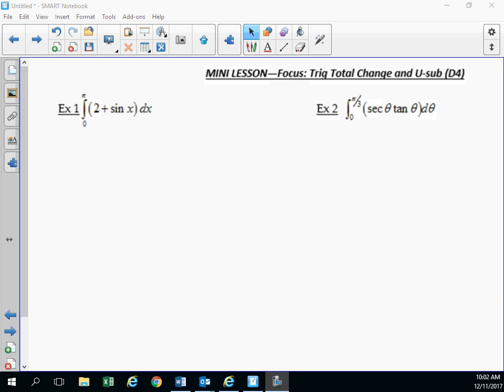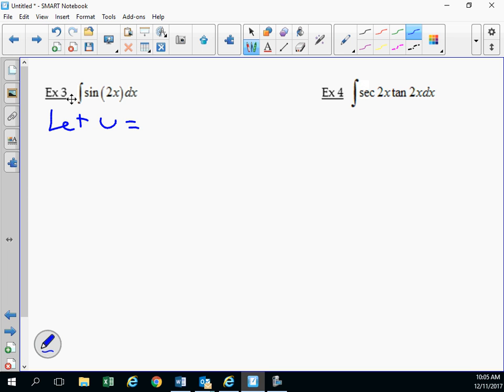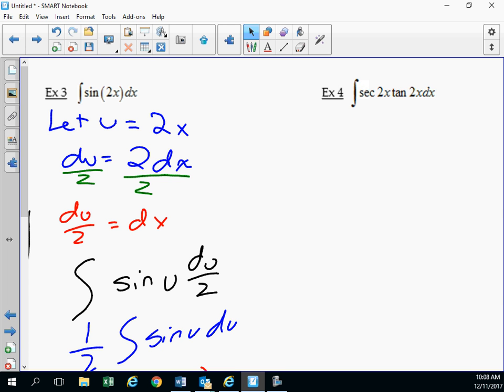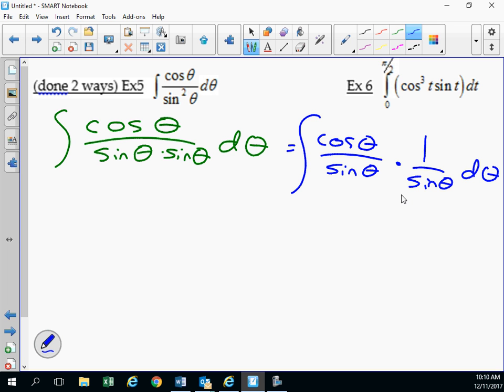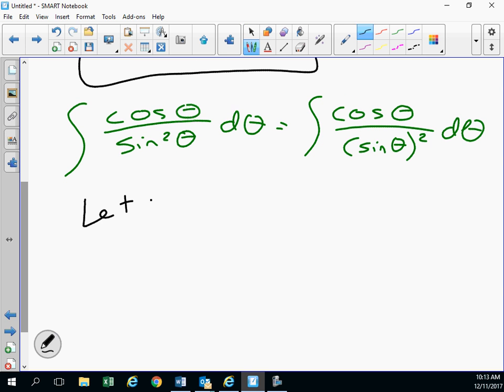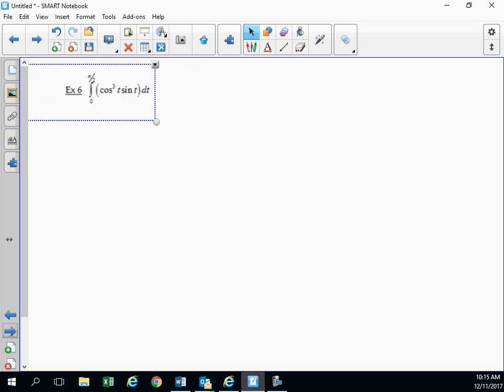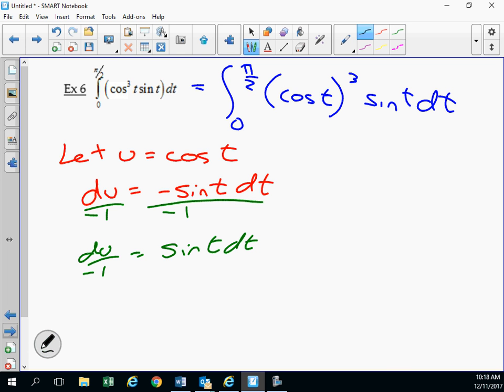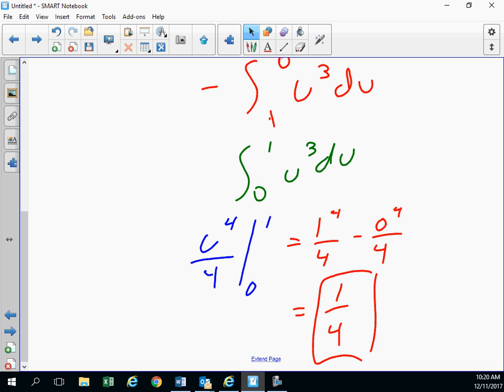Gero U4 D4 u sub with trig